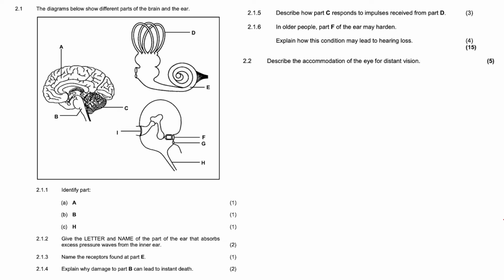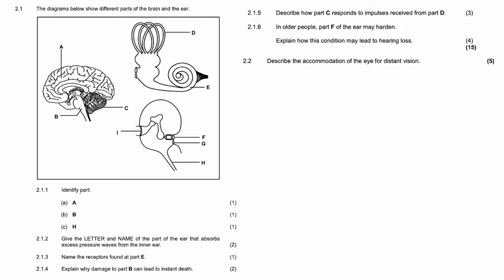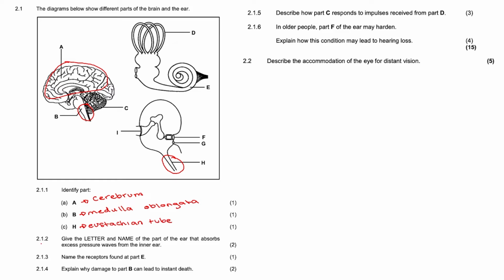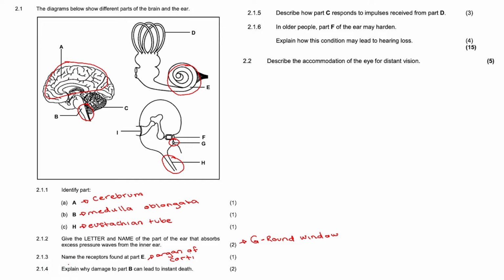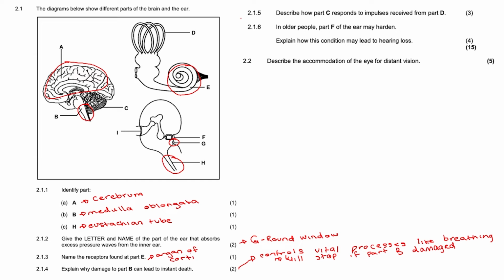The Human Ear #4 | Grade 12 Life Science